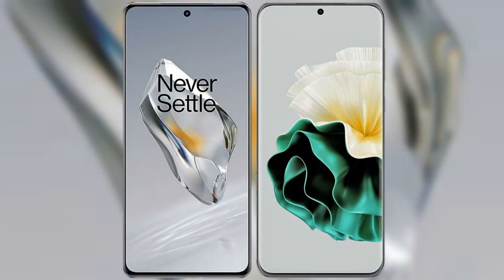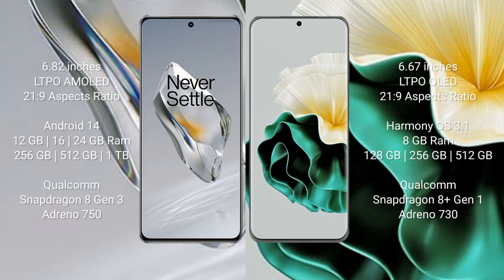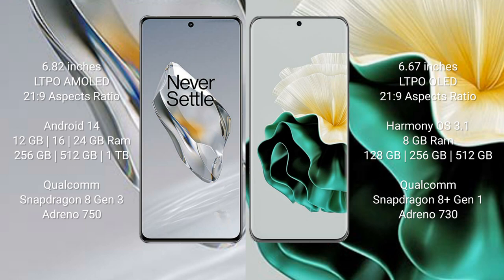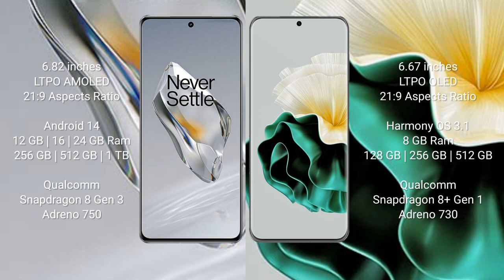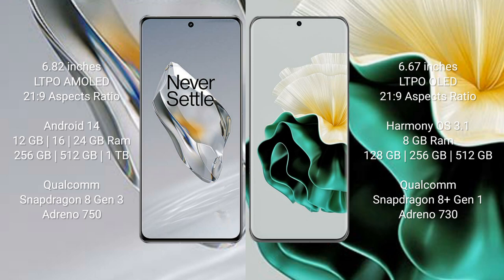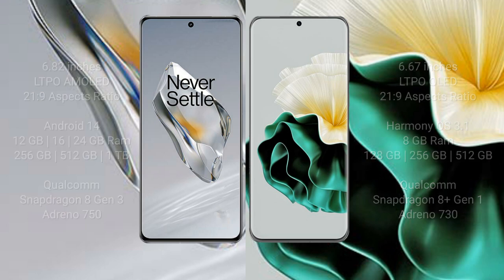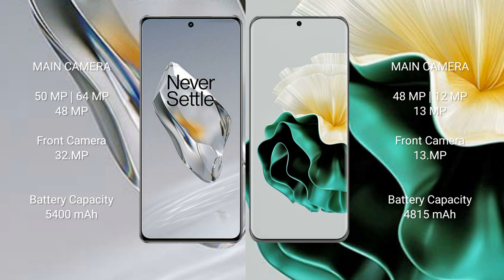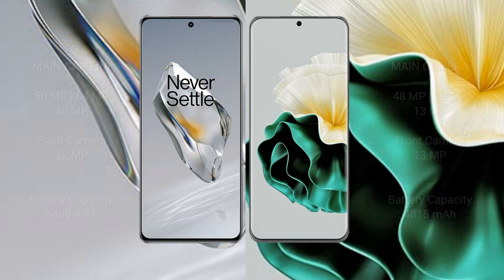OnePlus 12 vs Huawei P60 Review Review